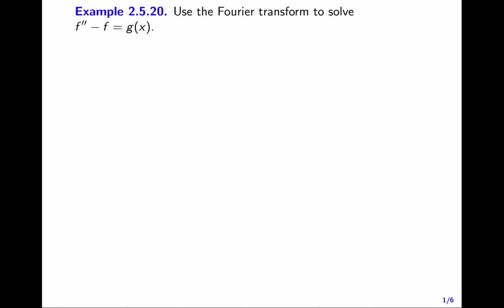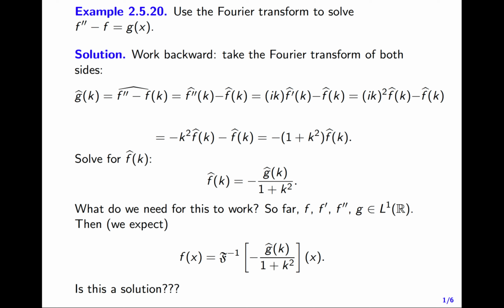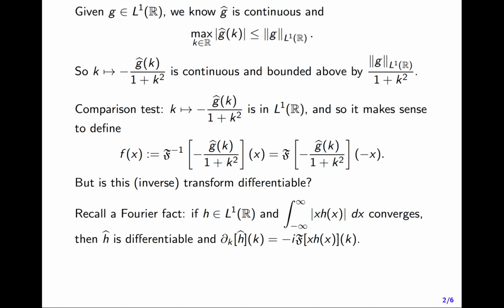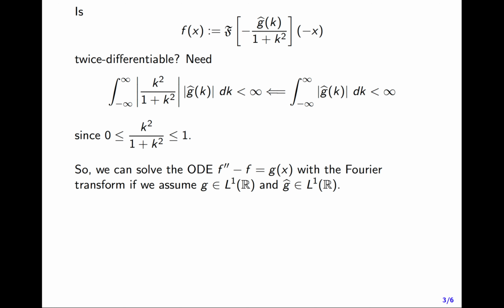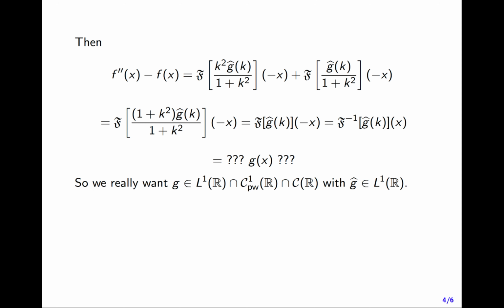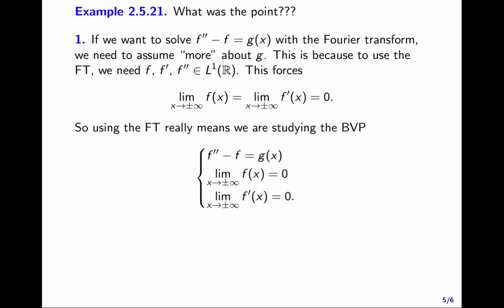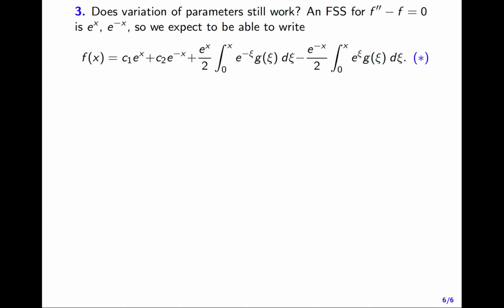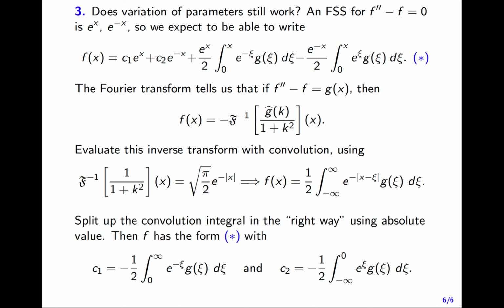AN3NA (F20) Video 7.4: solving a (familiar) ODE with the Fourier transform (Examples 2.5.20 and .21)